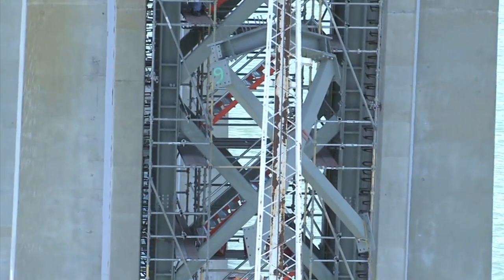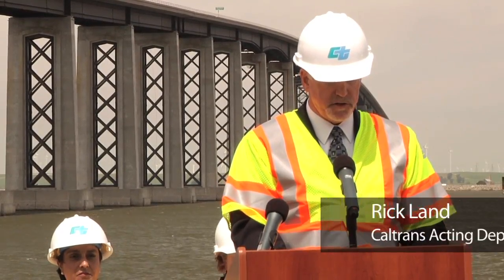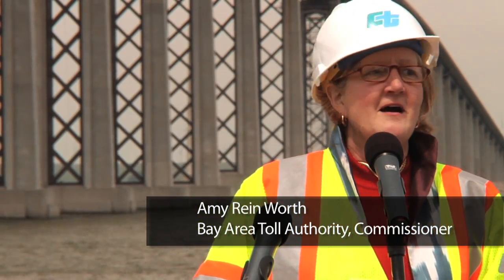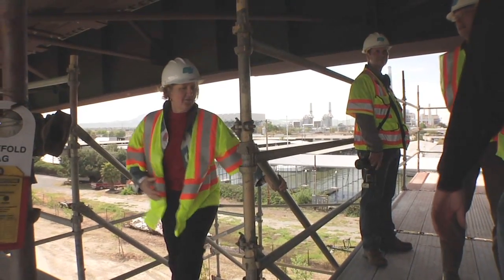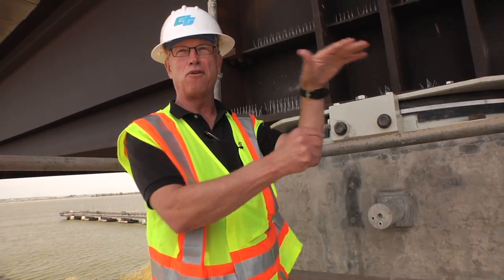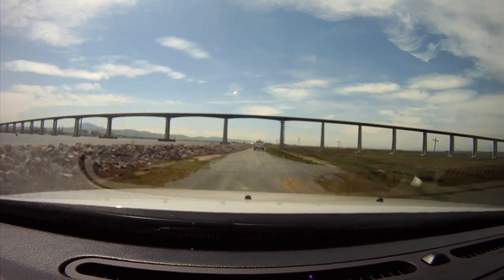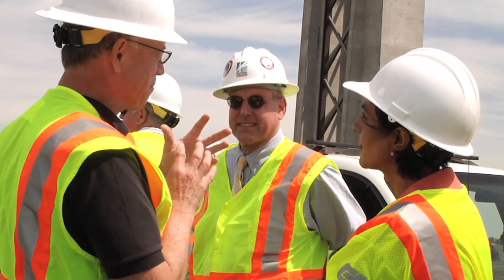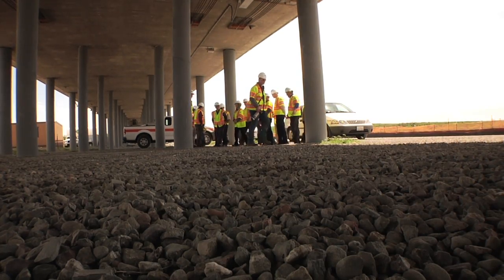ANTIOCH BRIDGE SEISMIC SAFETY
A Forty Seven Million Dollar seismic retrofit of the 2 mile long Antioch Bridge has been completed.